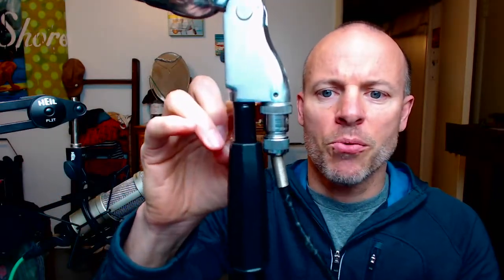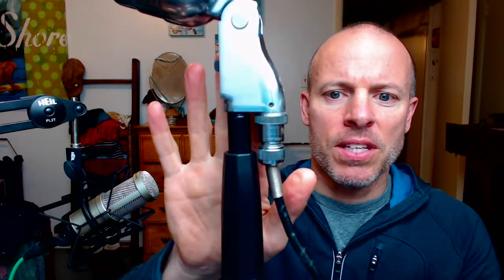ElectoVoice630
This video is about ElectoVoice630